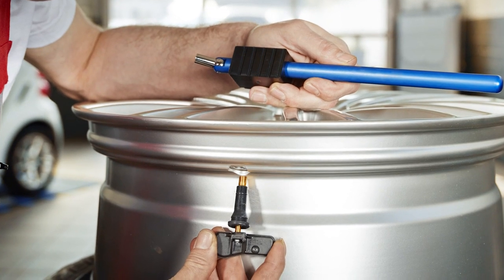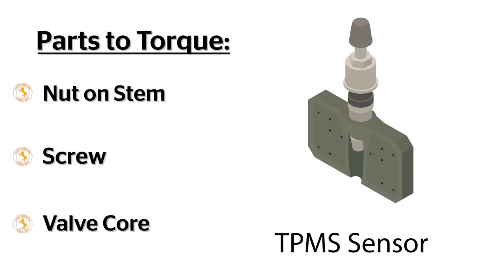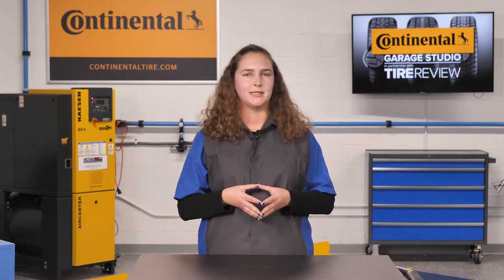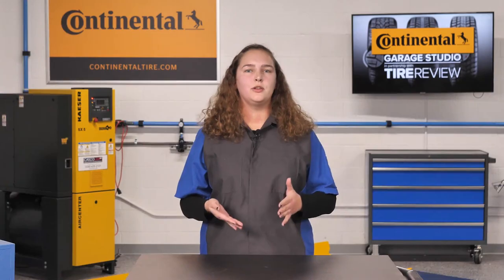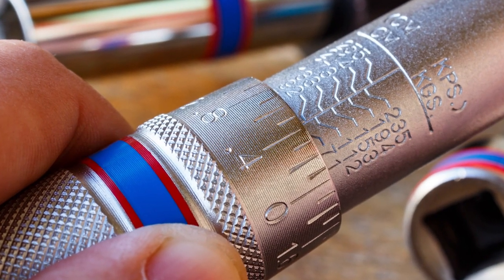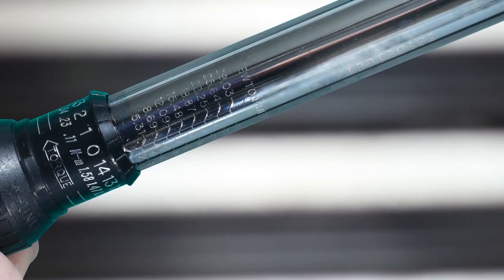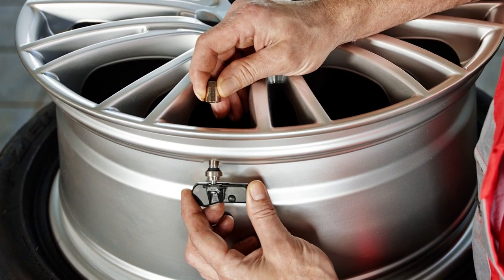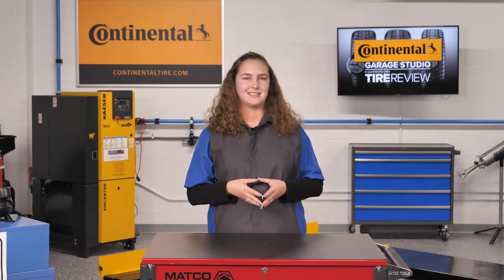Tips for TPMS and Torque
Let's talk torque - It's not just an extra step; it’s a step that has to be performed completely to ensure the safest possible attachment for your customer. 👍

Improper torque can lead to air leaks or even complete sensor detachment, which leads to an unsafe system, a comeback, higher service costs and an unhappy customer.😰

How do you avoid this? Watch this video from the Tire Review @continentaltire Garage Studio to find out.